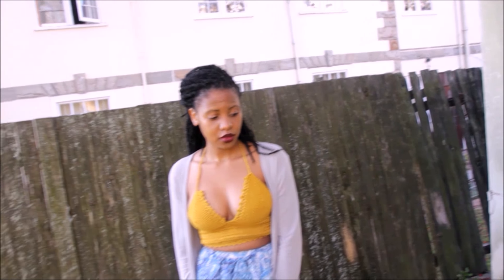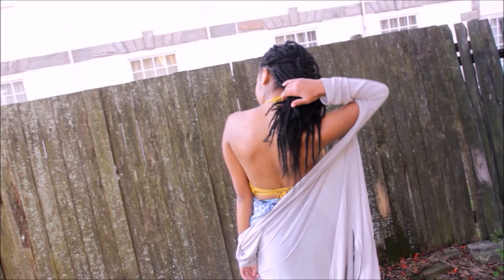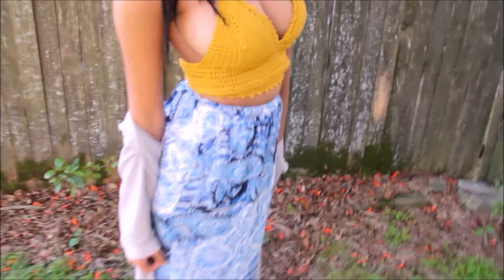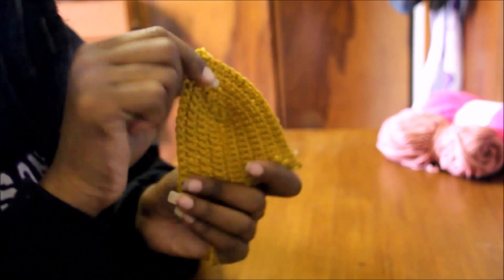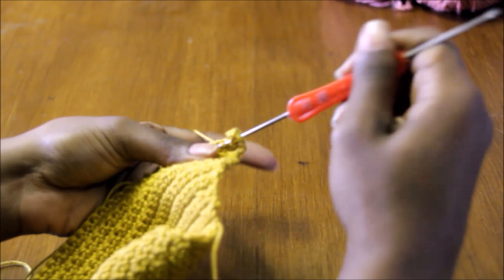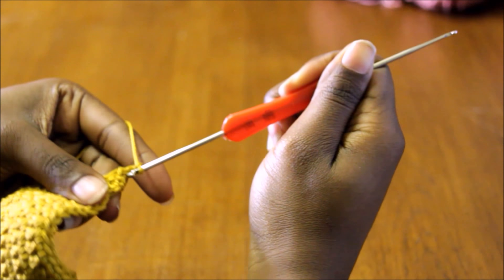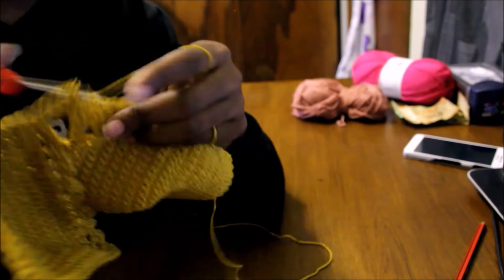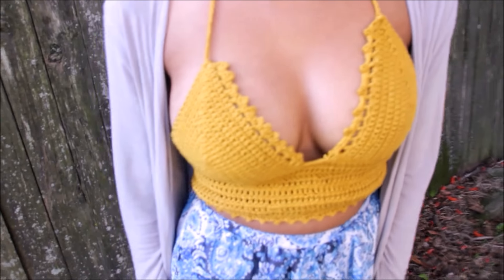Crochet top DIY | Golden Picot Crochet croptop | Bohochic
Learn jhow to do a picot trim on any of your tops.
Perfect for summer top o as a bikini top

This tutorial speeds through how to make the top, here is a tutorial for the top itself.